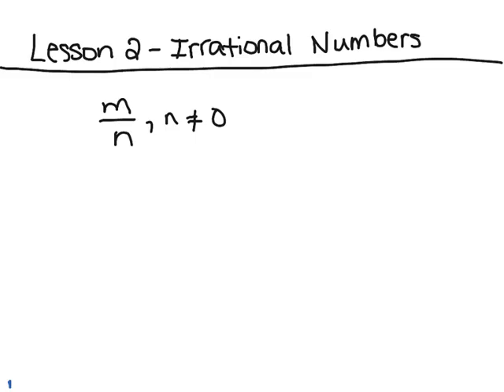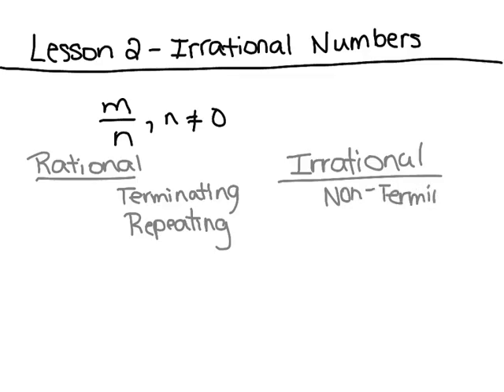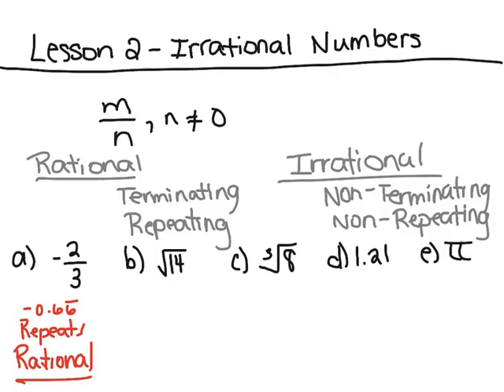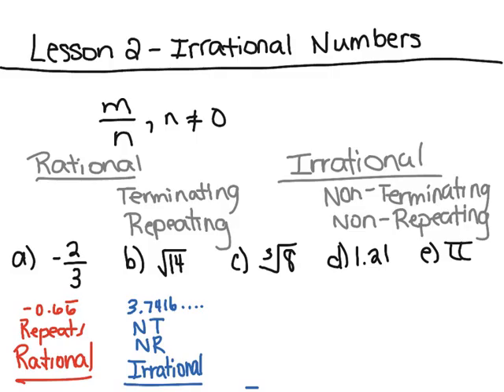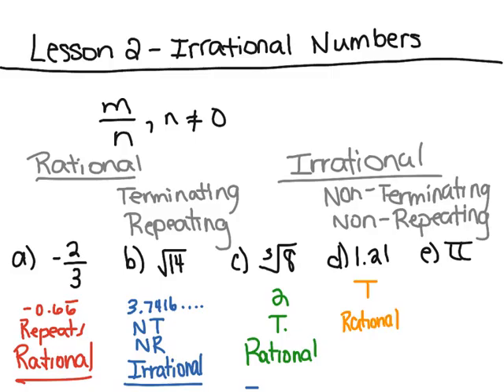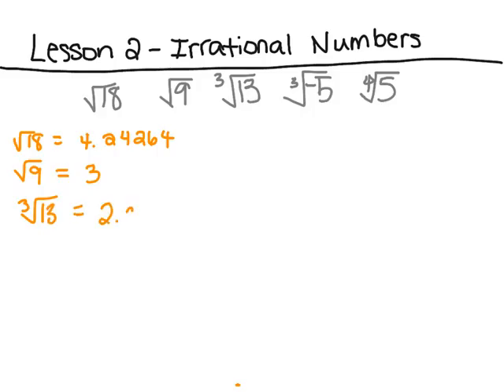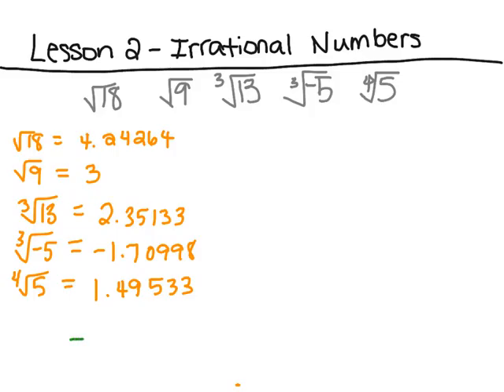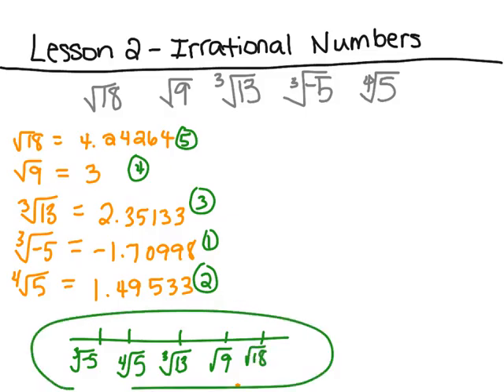Foundations 10 - Roots and Powers - Irrational Numbers